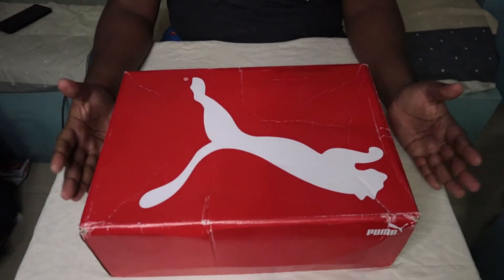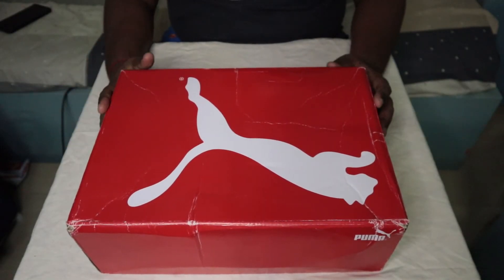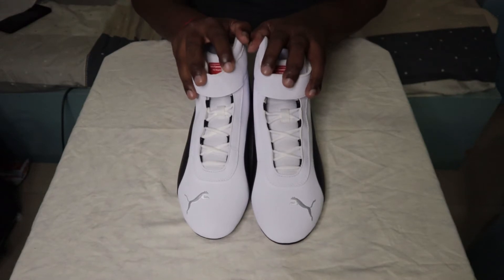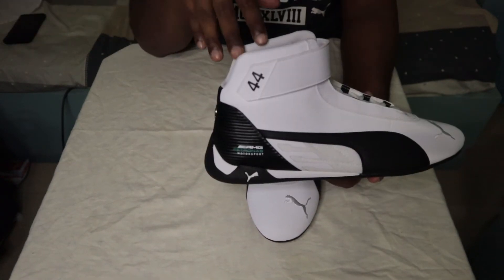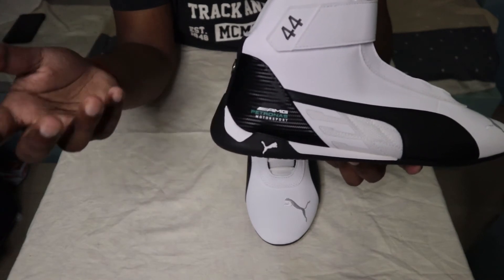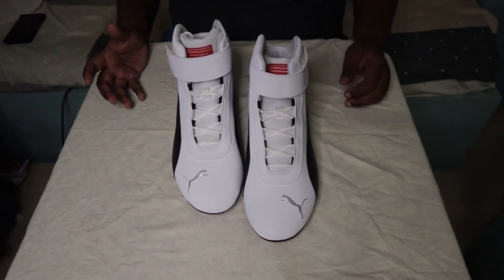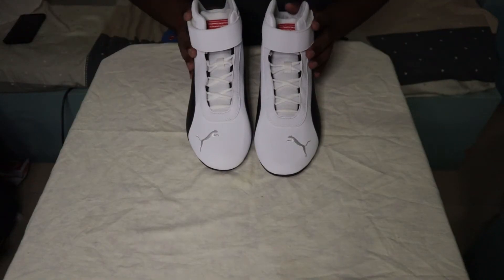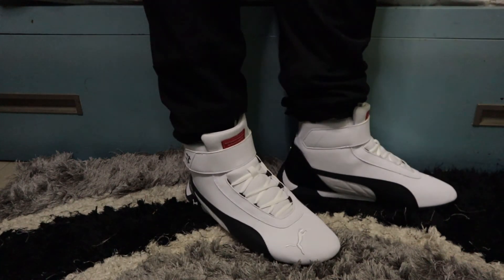PUMA Mercedes R-Cat Mid Men's Sneakers || Unboxing and review || Hindi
PRODUCT STORY

Conceived as a callback to the classic Replicant OG trainer, the R-Cat continues to evolve in its contemporary context. This time, Mercedes-AMG Petronas Motorsport-inspired design boldly engages with the R-Cat's distinctive form. This is no time to hold back. The F1 and DTM season will soon be underway.